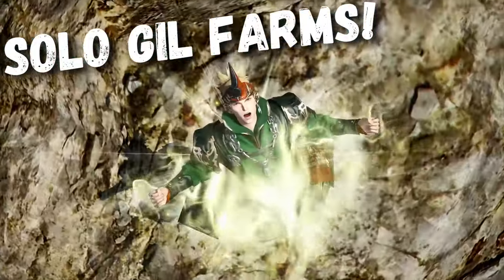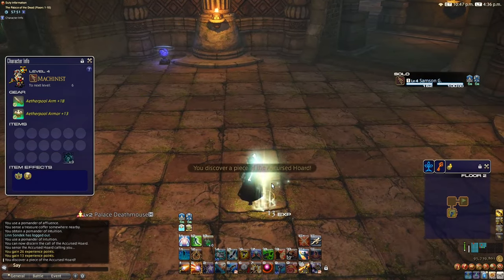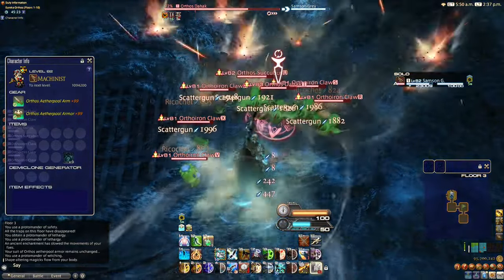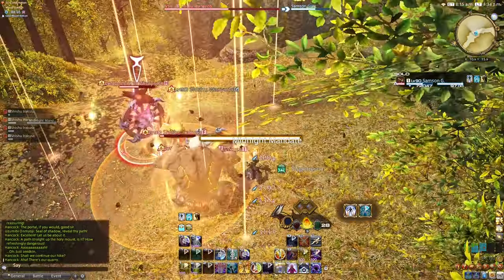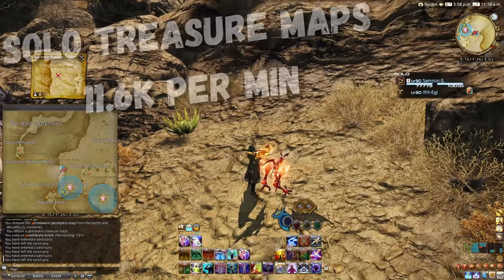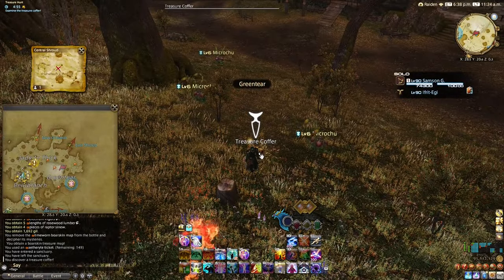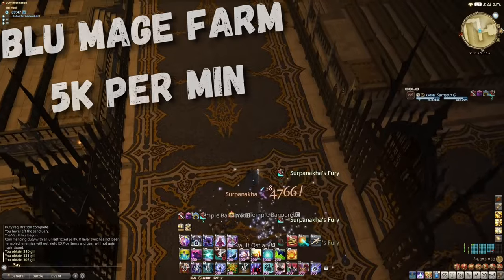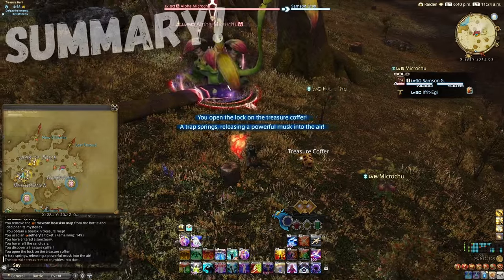FFXIV Solo Gil Farms! Amazing Gil for your time! || No Crafting or Gathering involved!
Short on time, or just want lots of Gil!? Here we look at great Solo (Battle Class only) Gil making methods in FF14 not to be missed!

0:00 - Intro
0:30 - Deep Dungeons
2:34 - Variant Dungeons
3:53 - GC Seal Spam
4:31 - Solo Treasure Maps
6:34 - Methods of note from previous videos
7:33 - Summary

GC Seals - Update from 1st vid (7k per min)
Fates (3.7k per min)
Blu Mage (5k per min)
Materia Transmutation (5.3k per min)
Bozjan Cluster Farm (14.7k per min)